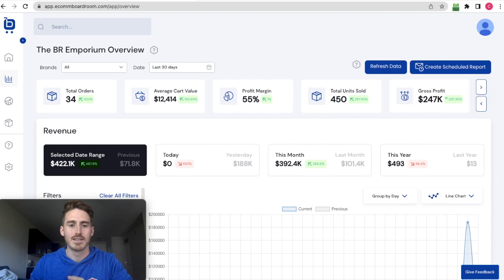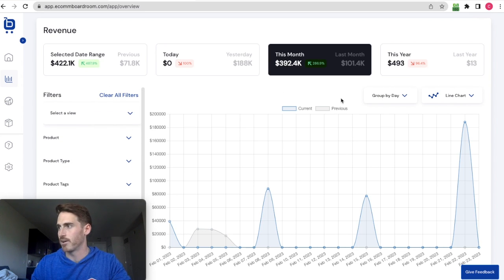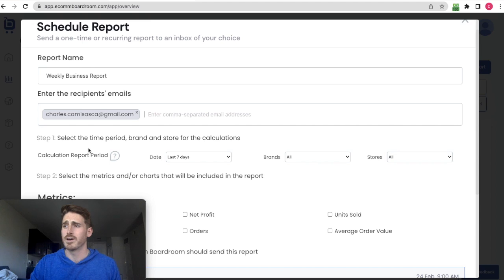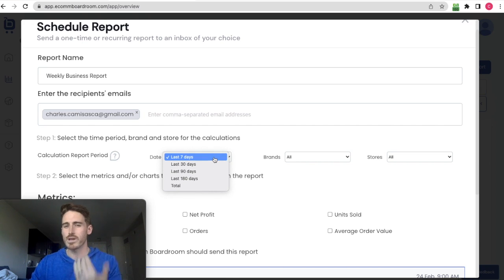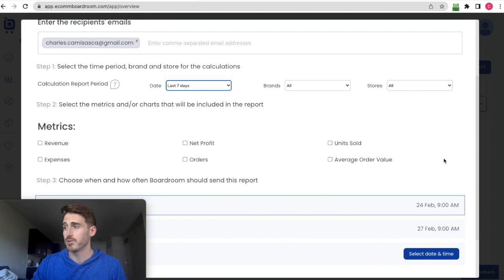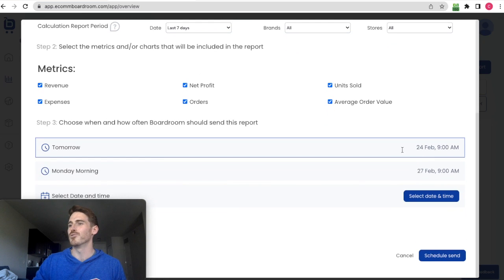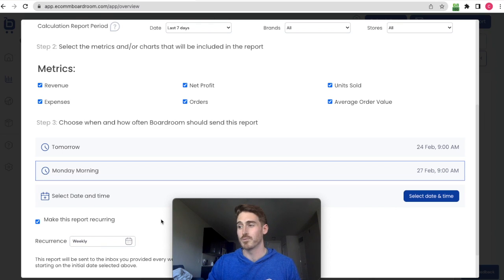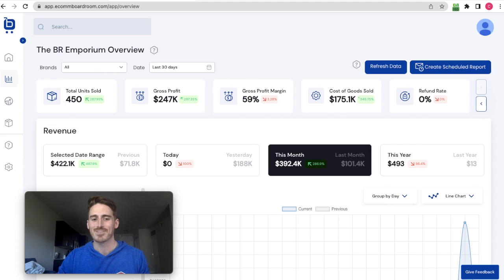Boardroom App: How to create custom Shopify reports that send AUTOMATICALLY each month/week/day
Try my app for free! It can help you run automatic reports, sync multiple Shopify stores, create content with AI, and more.